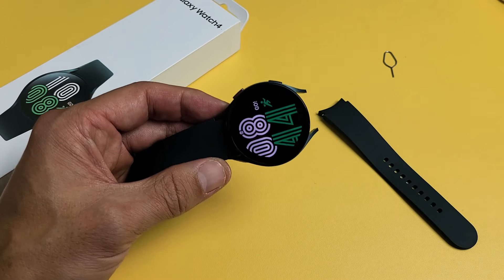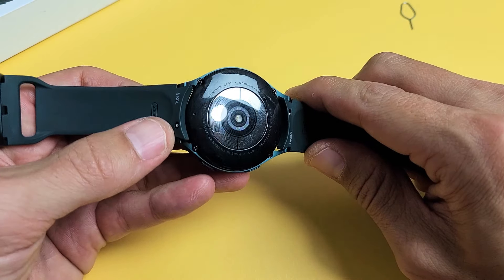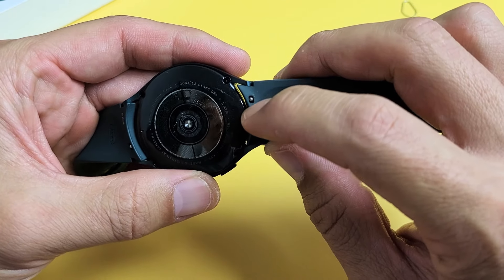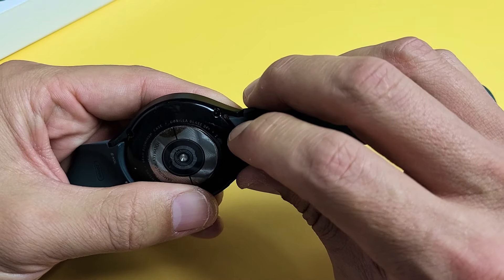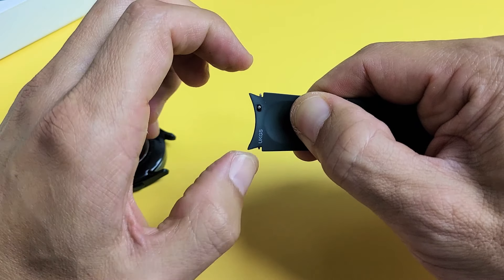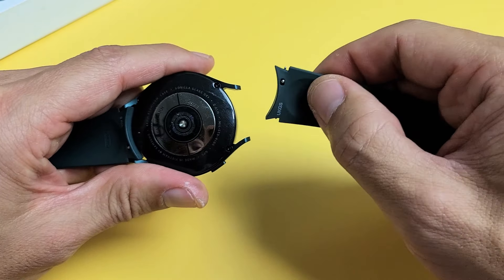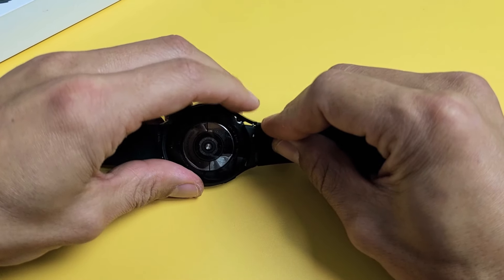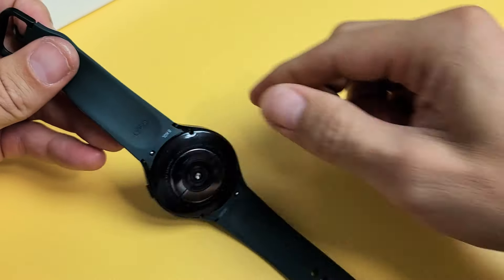Galaxy Watch 4: How to Change Bands / Straps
I show you how to change (take off and put on) the wrist bands / straps on the Samsung Galaxy Watch 4.  Hope this helps.